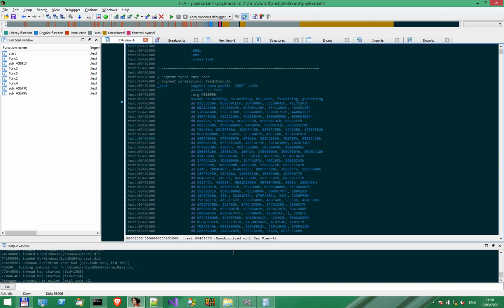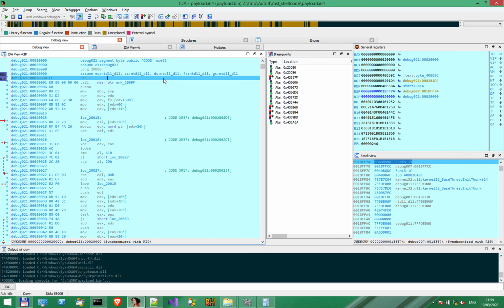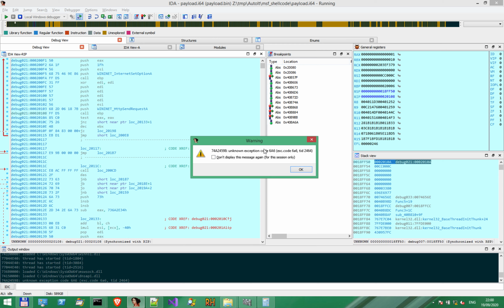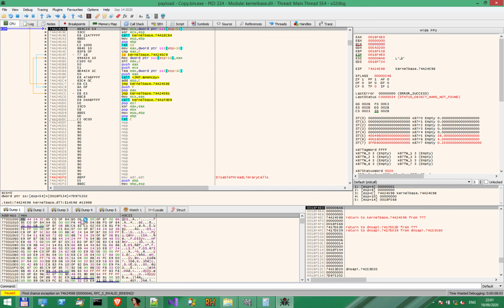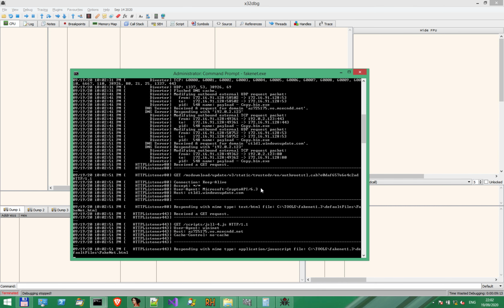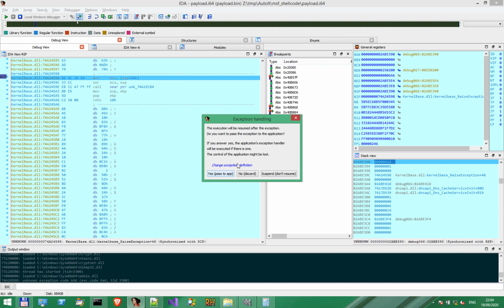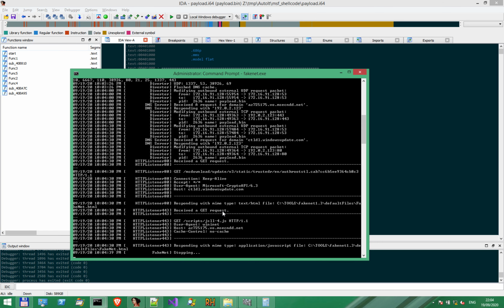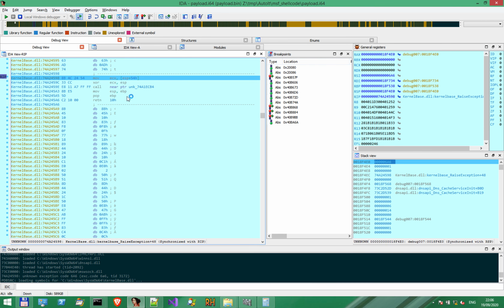Metasploit Deep Dive - Part 0x06 - Exceptions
In this video series we'll analyse a Metasploit payload inside out, starting from dynamic analysis down to the shellcode and dynamic functions resolution. We'll also cover AV evasion tricks and further payload obfuscation techniques.

⚔️ Part 0x06 - Exceptions
➡️ Exceptions (x96Dbg, IDA Pro)